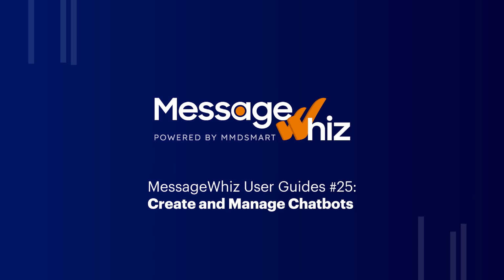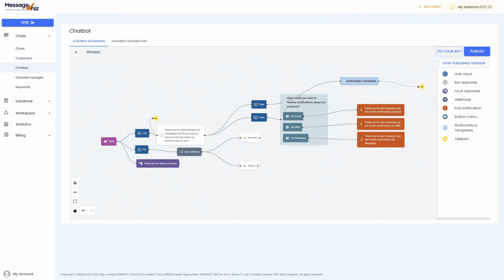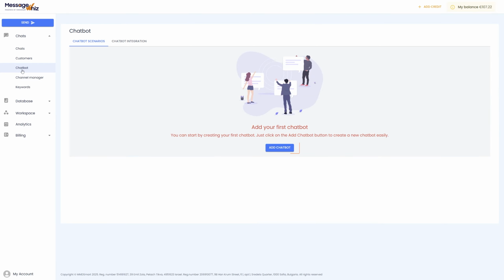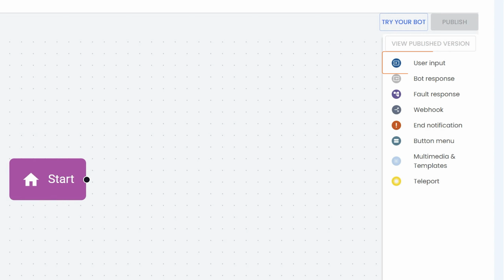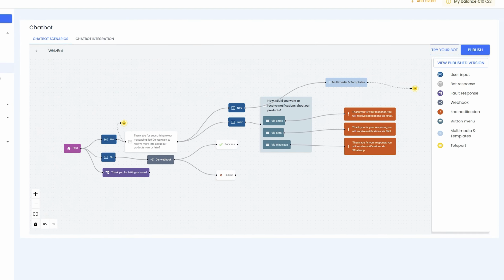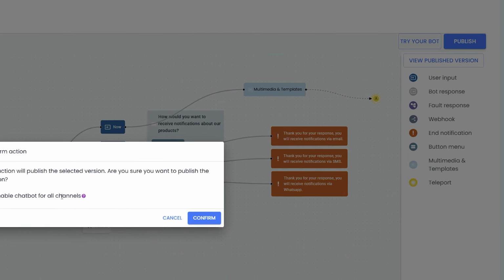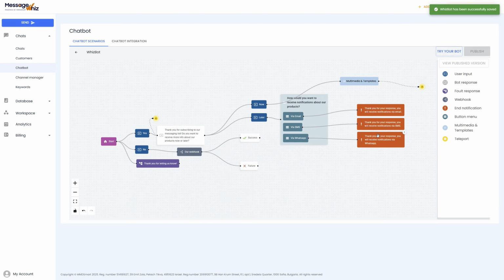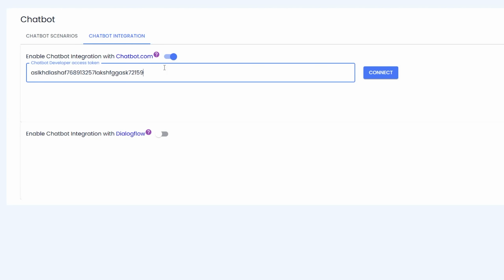How to Create and Manage Chatbots in MessageWhiz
In this tutorial, you’ll learn how to use the Chatbot feature — a powerful tool for building and managing automated messaging workflows across multiple channels.
We’ll guide you through:
-Creating a new chatbot from scratch
-Designing intelligent message flows with triggers, responses, and automation
-Testing and publishing your chatbot
-Integrating with external AI bots like ChatBot or Dialogflow
Build smarter customer journeys and automate communication across every channel.